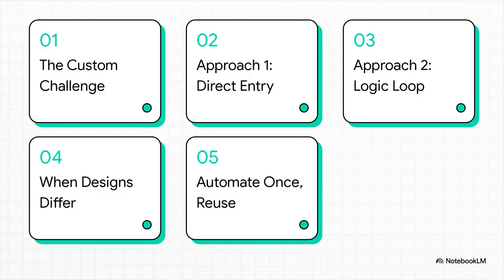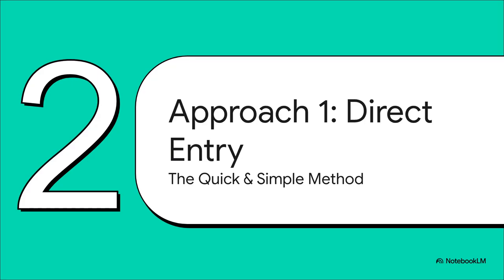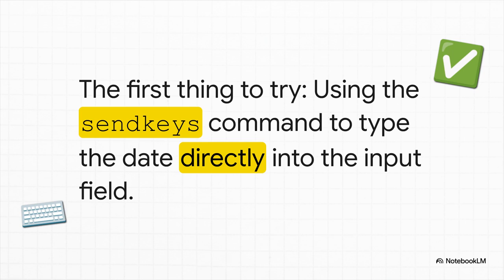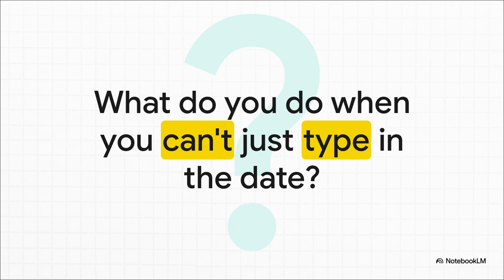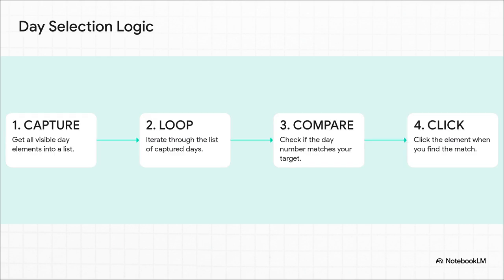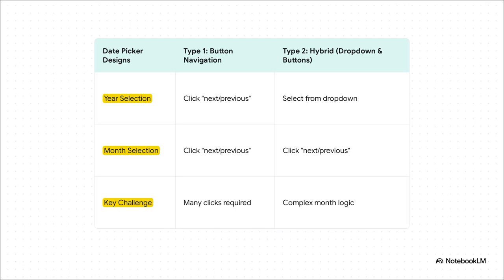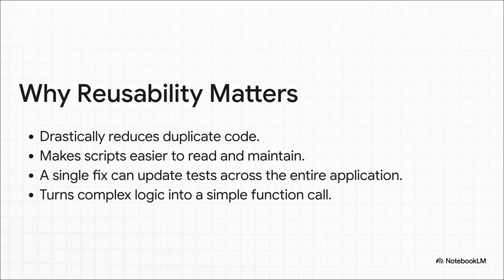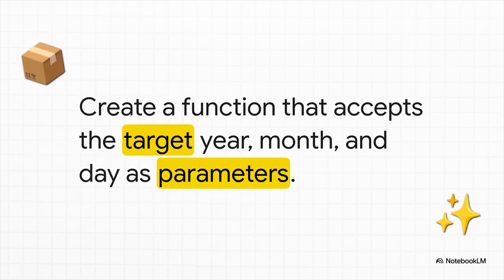35 Selenium | Mastering the Date Picker